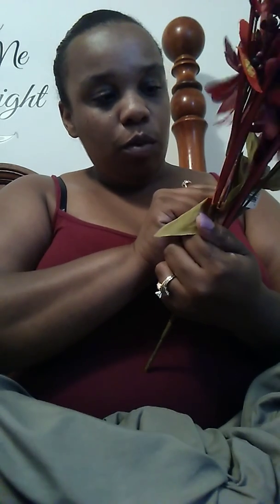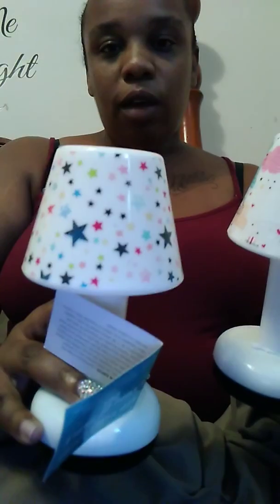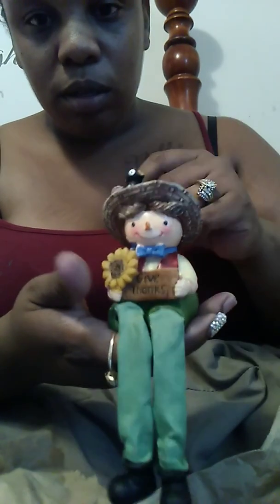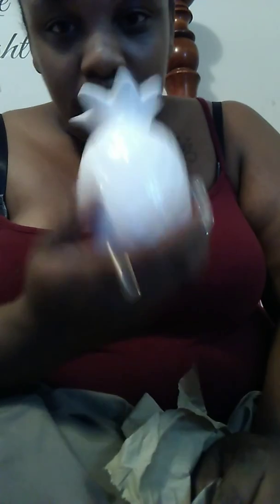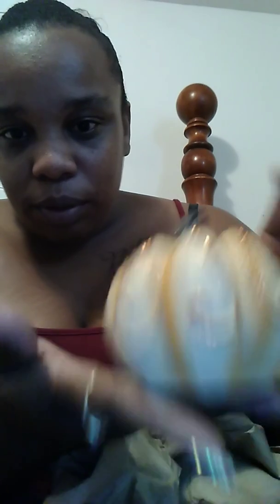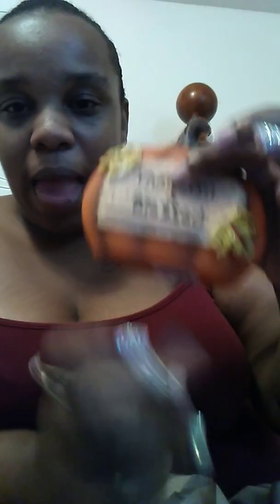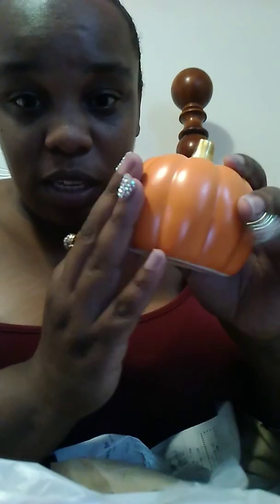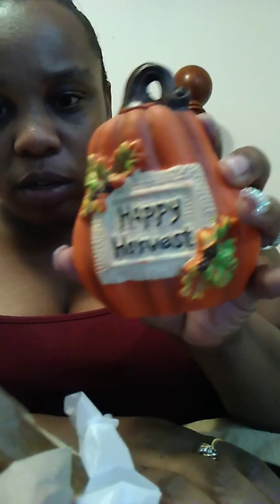Fall dollar tree haul